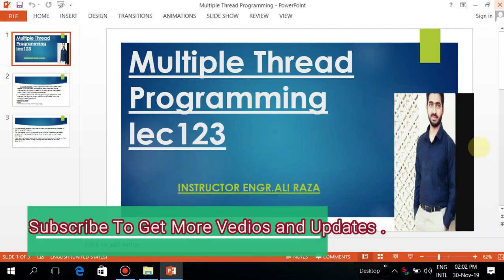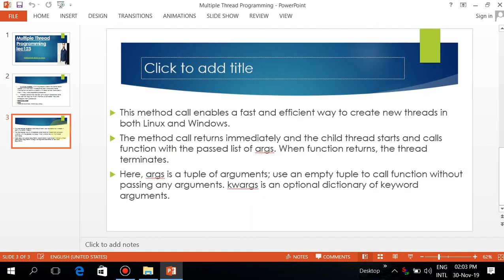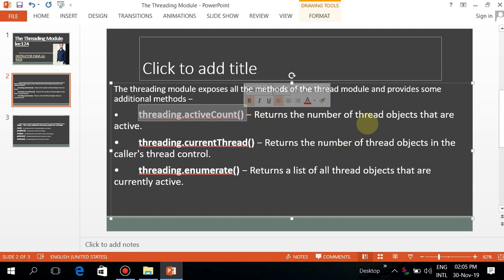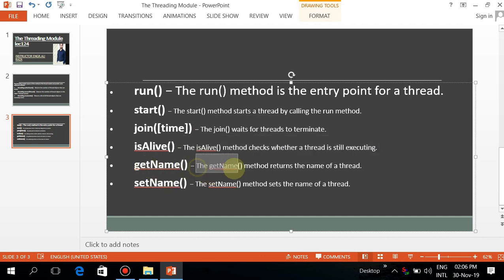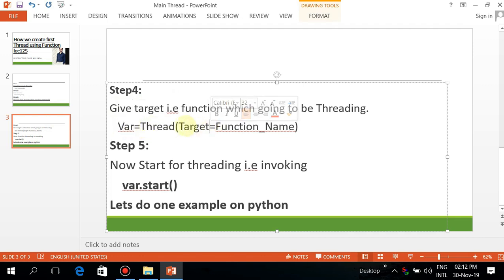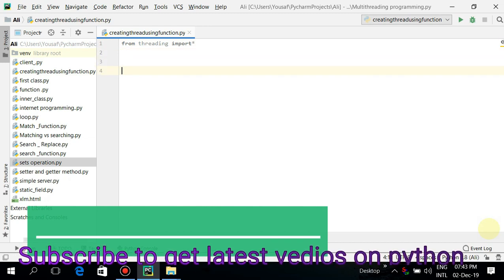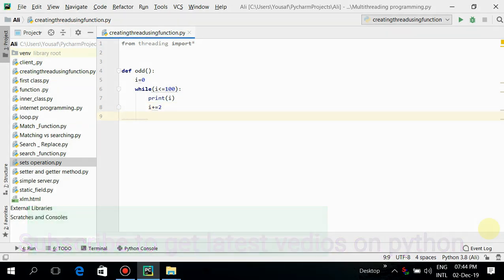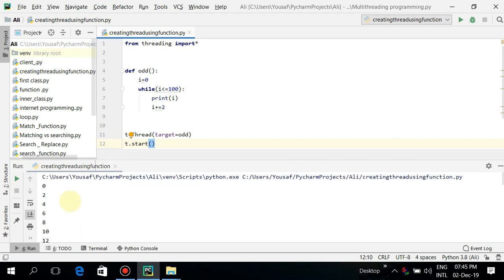How we can crate First Thread using Function in python ?